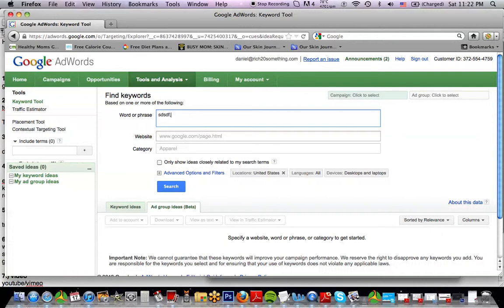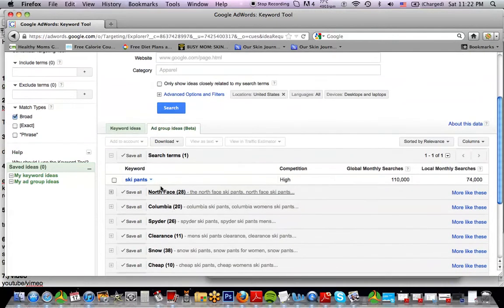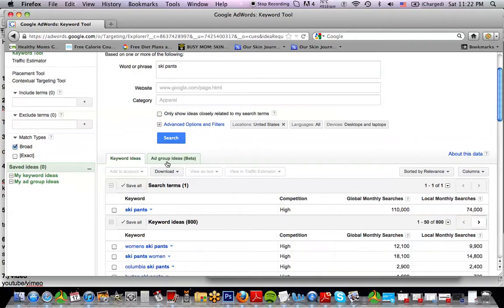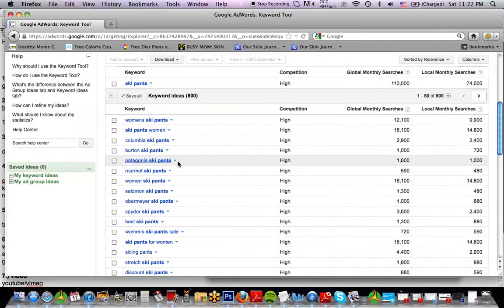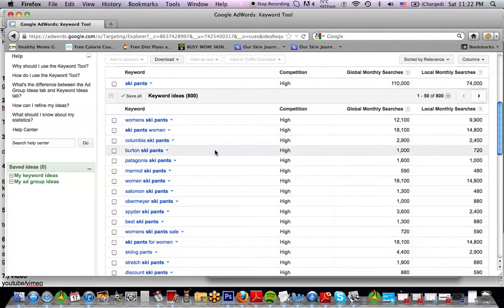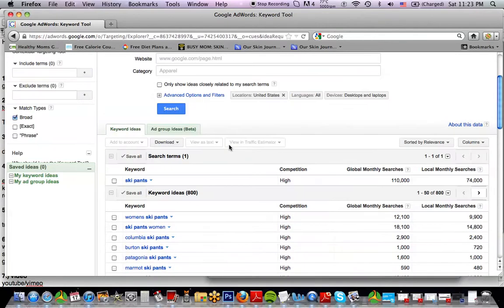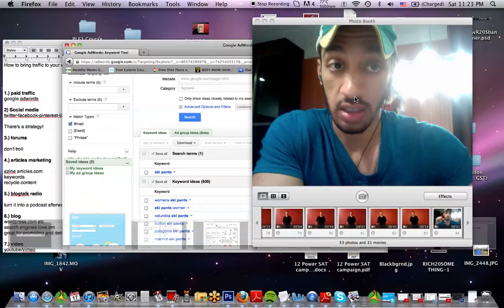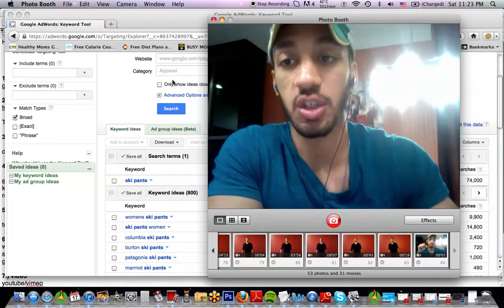How to bring traffic to your website: 8 great ways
Learn more about creating killer content, drawing massive amounts of traffic to it and making money while you're still young